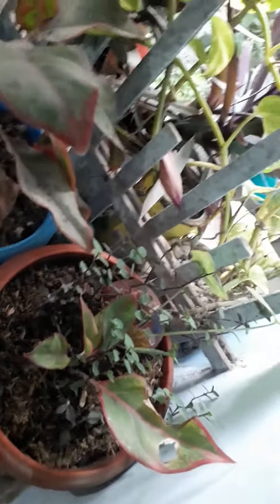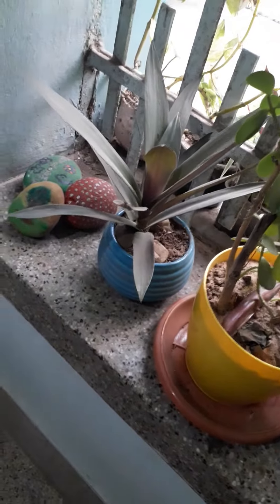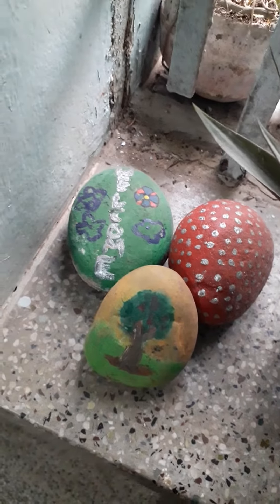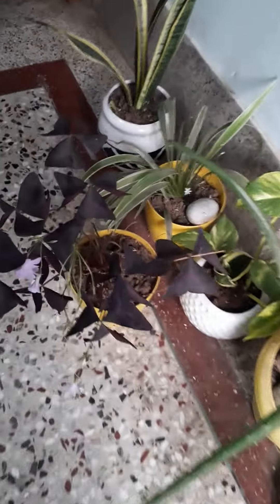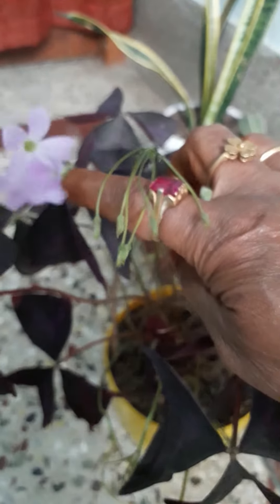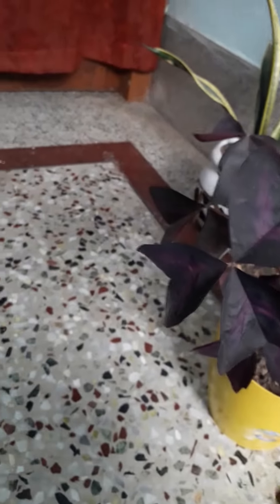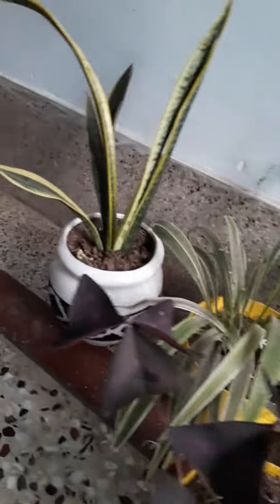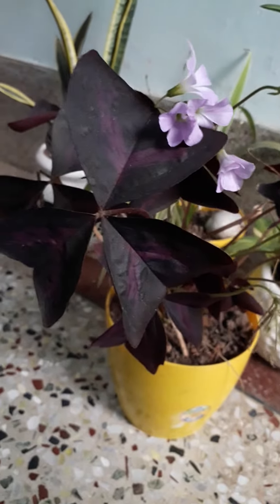my indoor plants